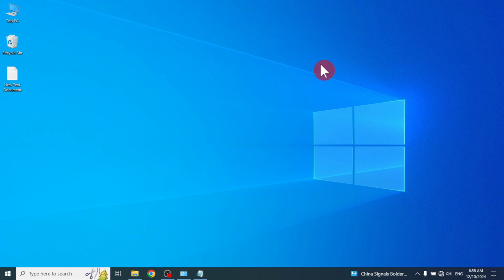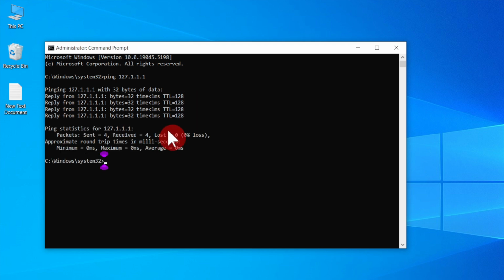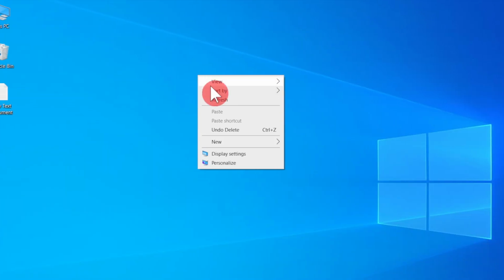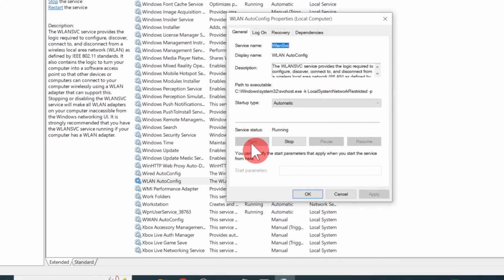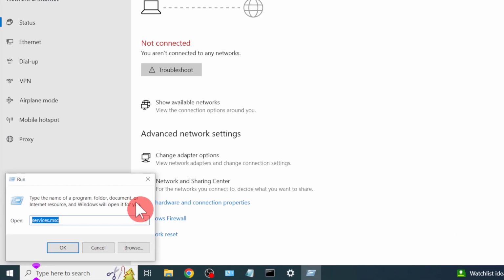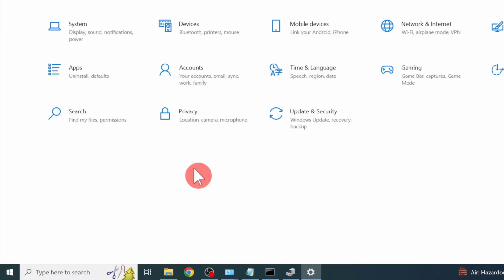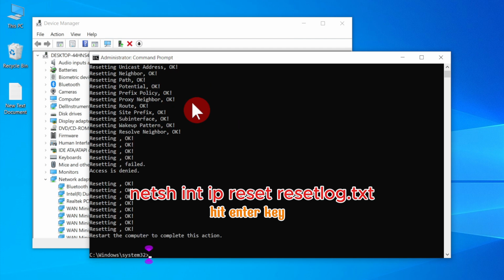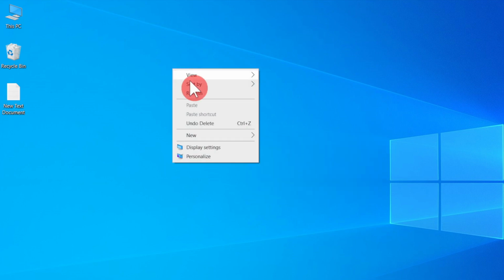Fix WiFi Not Showing in Windows 11/10 in 2024 (WiFi MISSING) 100% FIX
Fix WiFi Not Showing in Settings On Windows 10|| Fix Missing WiFi
How To Fix Wifi Not Showing In Windows 11 After Update - How to Fix missing Wi Fi Option in Windows
Fix Wi-Fi Icon Not Showing on Windows 11/10 | Fix Wi-Fi Issues! (2025 FIX)
Fix Wi-Fi Icon Not Showing Problem on Windows 11/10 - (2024 FIX)
How To Fix Wireless Adapter Missing In Windows 10 | Get WiFi Adapter Back
*WIFI NOT SHOWING UP ON WINDOWS 10 - SOLUTION TO FIX WIFI MISSING! [2024]

Is the wifi option missing in settings app on Windows 10? Or WiFi not showing on setting or taskbar? In this video, you will find the ways to fix WiFi missing problem on your Windows 10. There are different methods to fix the wifi issue on Windows 10 but here are the top solutions.
1. Reset Internet Settings
2. Start WLAN Autoconfig service.
3. Enable network adapters.
4. Update/Uninstall network drivers.
5. Fix socket errors.
6. Check for the driver on other PC.
7. Check for Microsoft services.
8. download the network drivers from browser and install it